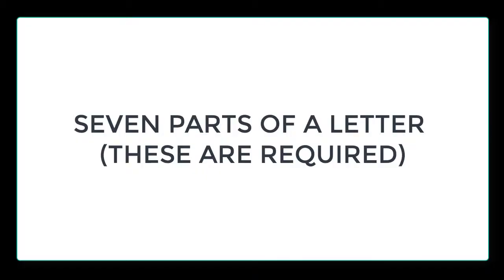7 LETTER PARTS AND BLOCK FORMAT